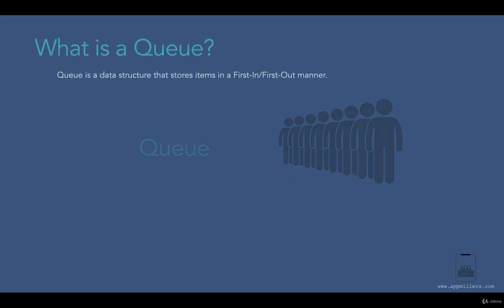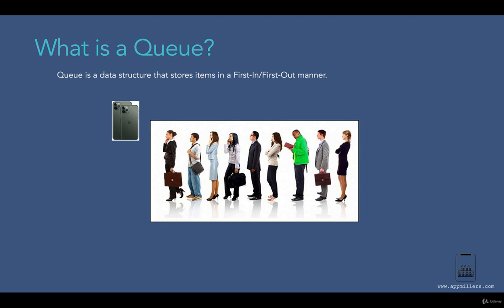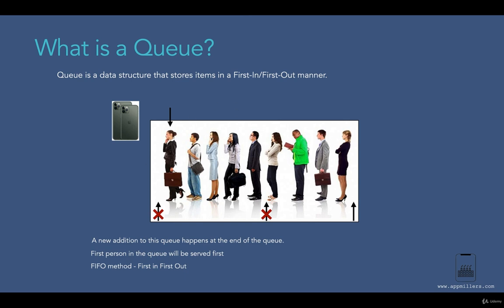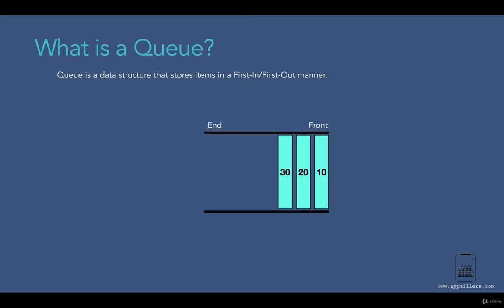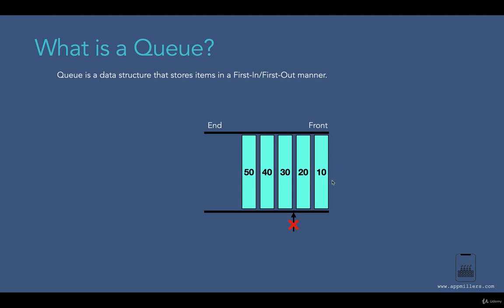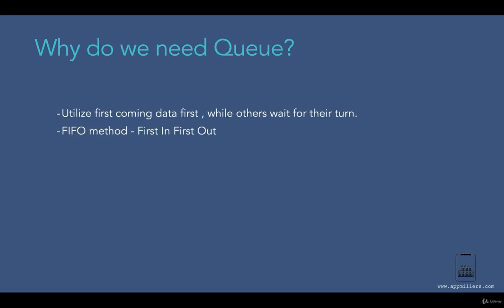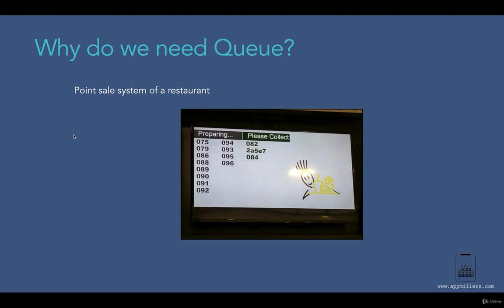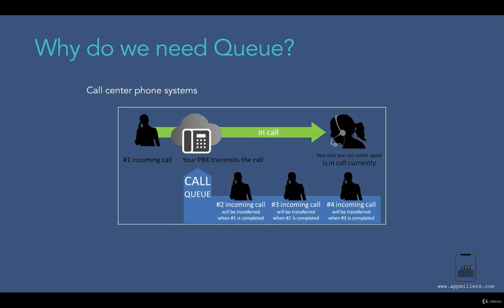001 What is a Queue